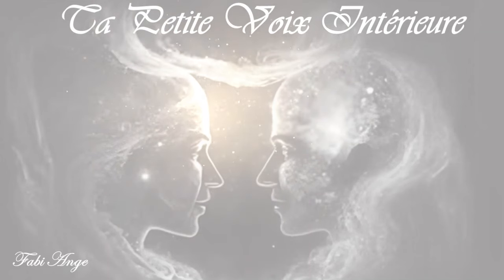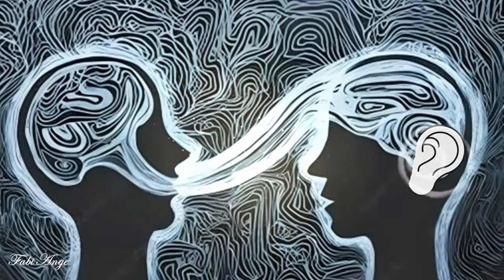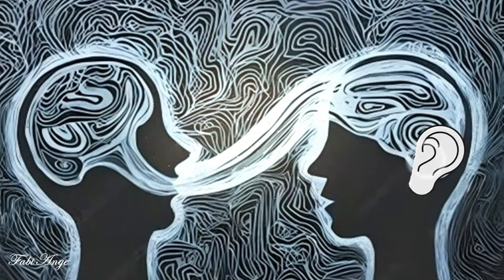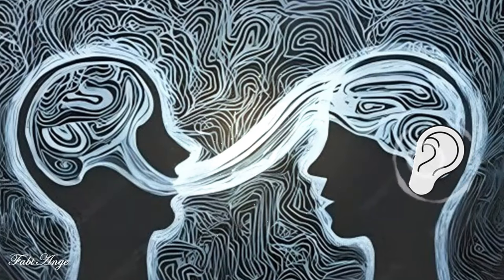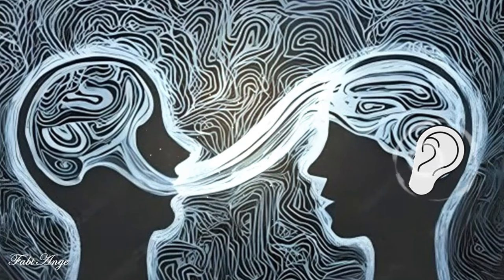😇😇😇 Mercredi 10 Janvier 2024 "Ta petite voix intérieure te délivre son message"😇😇😇